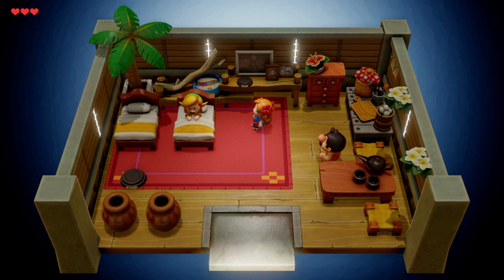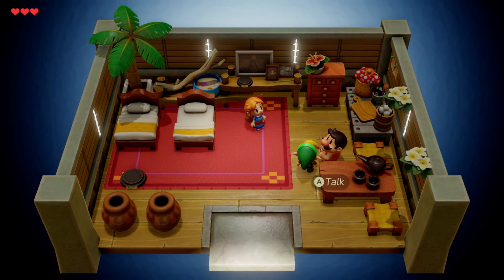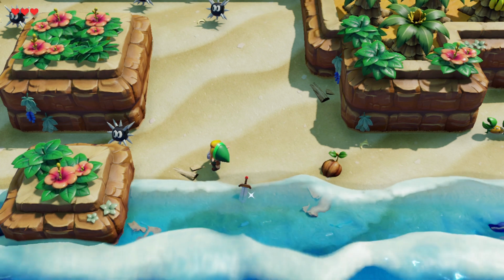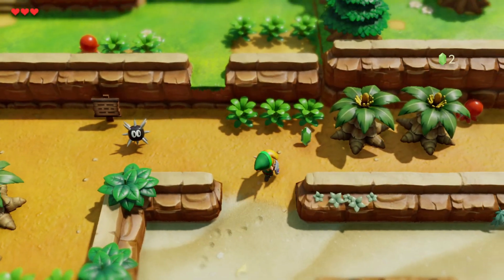Power Up! Episode 141: Zelda: Link's Awakening (Season 12 BEGIN! WOW!!)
I'm on Season TWELVE?! Holy peaches, how did I manage that?? Well, here's a Switch game to kick it off! Enjoy! (EDIT 11.12.22) @NeanderMeanderFor this episode, I started the episode in a different way after the credits roll. Also, for anyone else,  the individual mentioned does great work on YouTube.  Make this person worth your time.